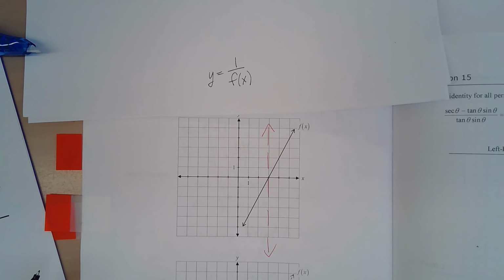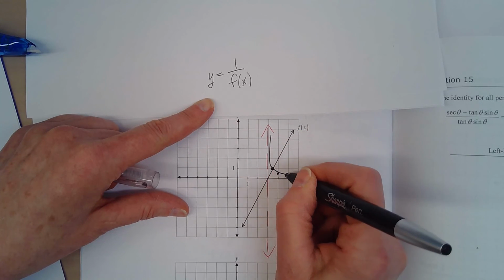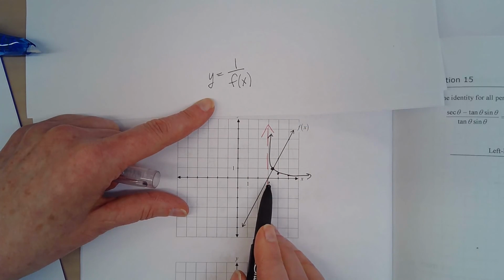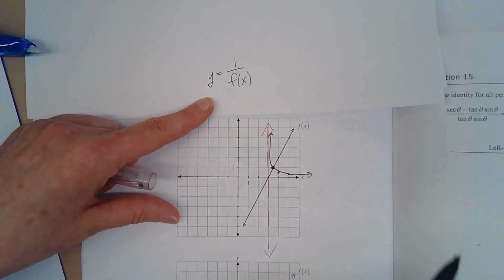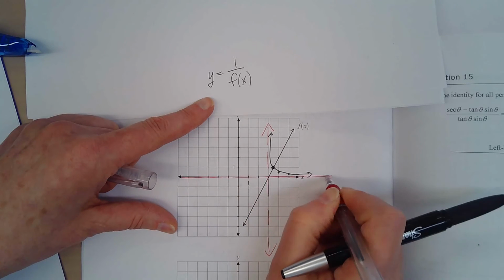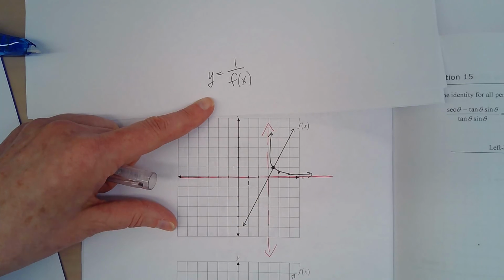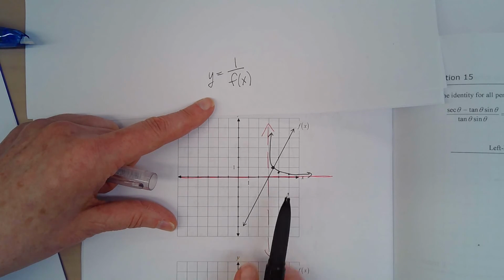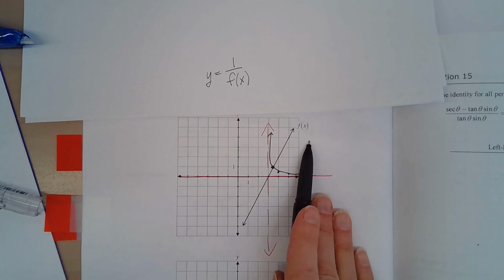Kim WAEC Live Stream